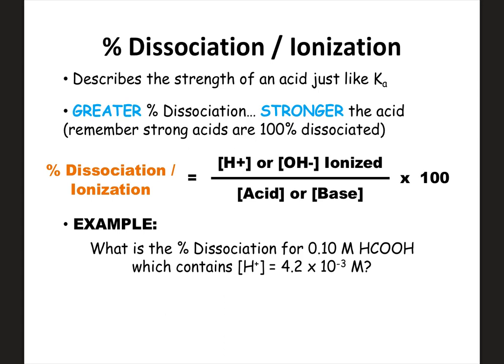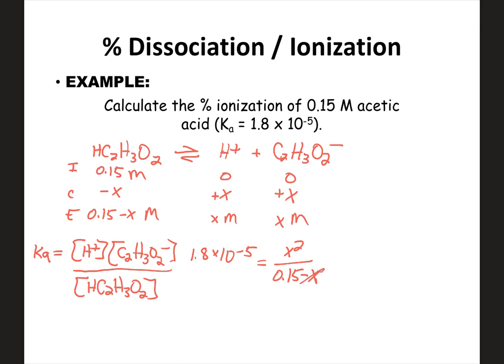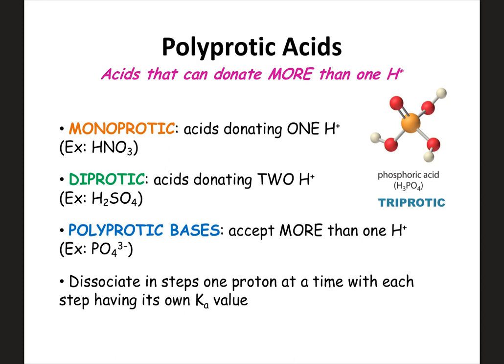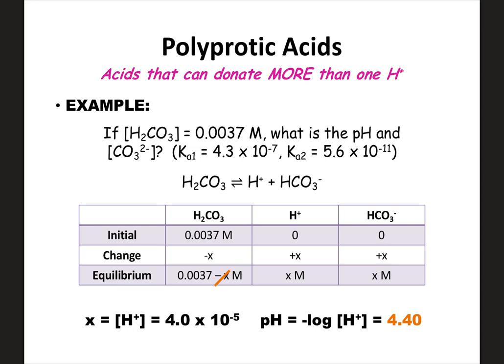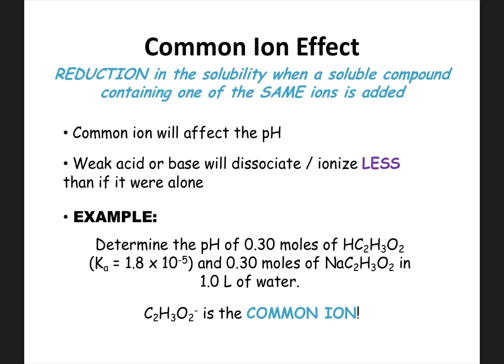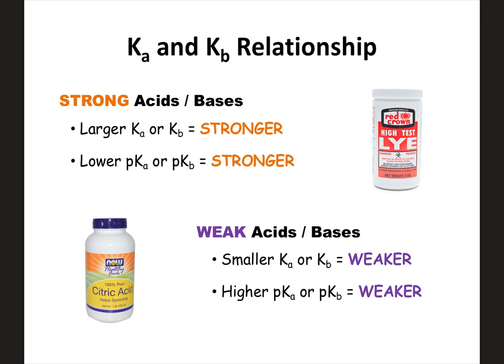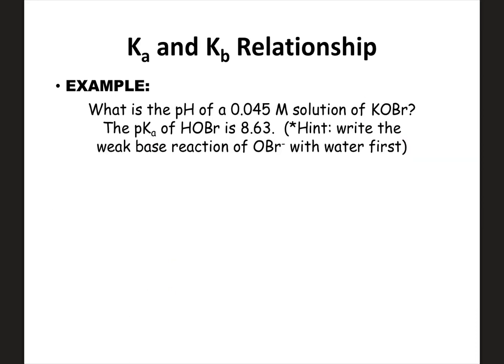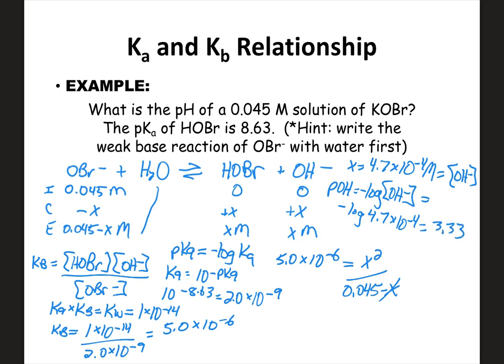More pH Notes AP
Use this video to help review additional pH topics including percent ionization, polyprotic acids, common ion, and Ka / Kb.